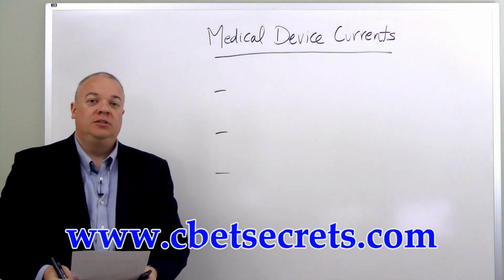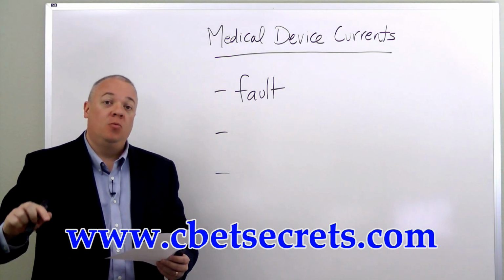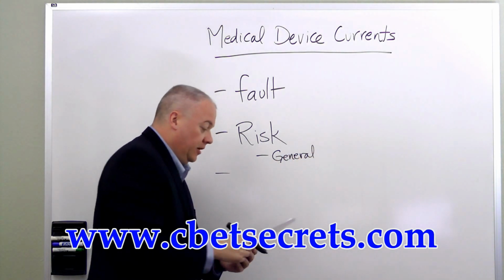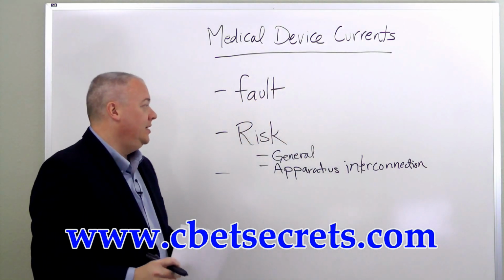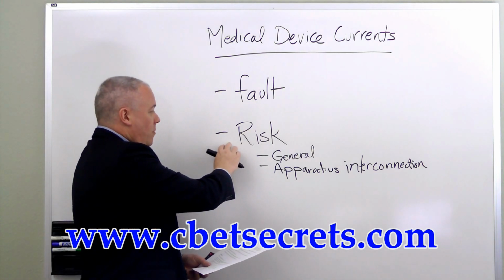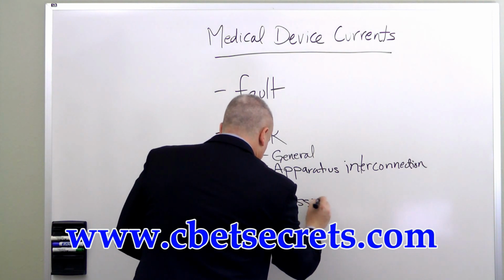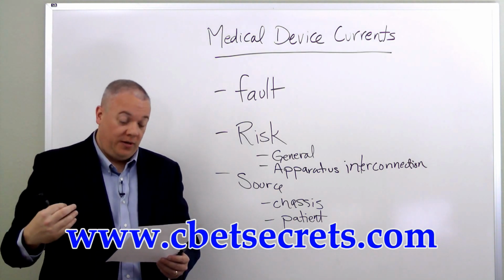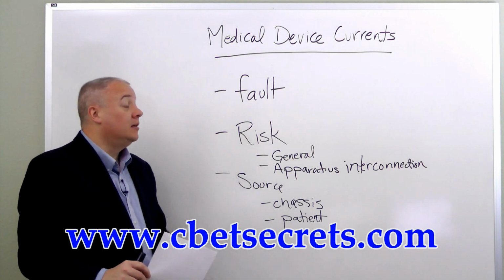CBET Exam Medical Device Currents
Relying on the right study materials is absolutely essential for success on the CBET test. What you see in the video is only a tiny sample of the high quality prep materials in our CBET study guide.

Get everything you need for CBET success in our study guide. Take advantage of practice tests, and helpful study techniques to achieve your goal of passing your CBET exam!

"How to Pass the ICC Certification for Biomedical Equipment Technicians (CBET), using our easy step-by-step CBET test study guide, without weeks and months of endless studying..."